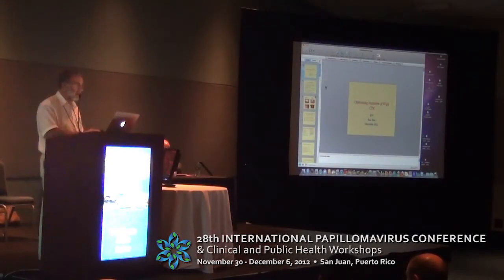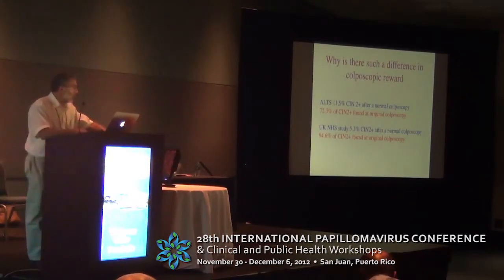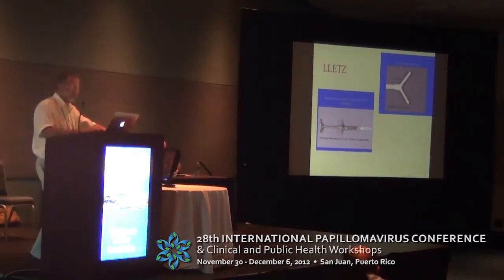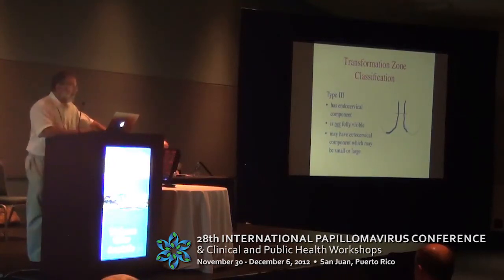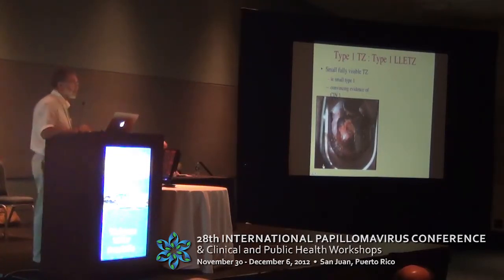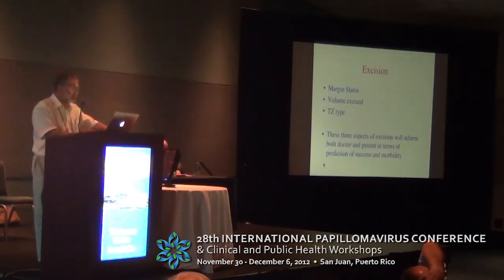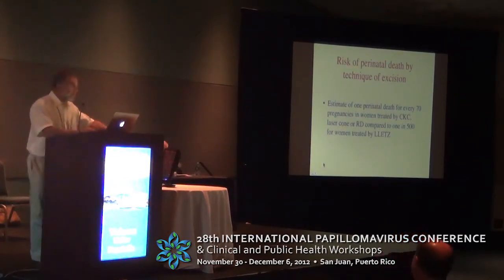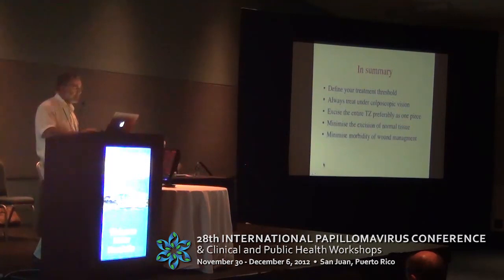Management of High-Grade Cervical Cytology and Histology (HSIL, CIN 2,3) by Walter Prendiville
28th International Papillomavirus Conference held at San Juan, Puerto Rico
Clinical Workshop: Management Of Abnormal Cervical Cytology And Histology
Workshop Title: Management of High-Grade Cervical Cytology and Histology (HSIL, CIN 2,3)
Presenter: Walter Prendiville
Workshop Chairs: Phil Castle and Tom Wright